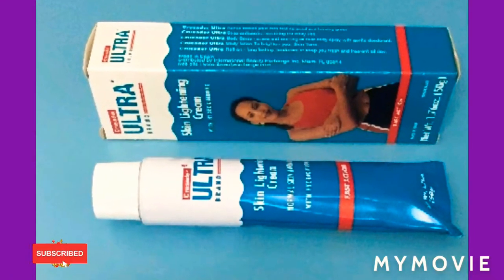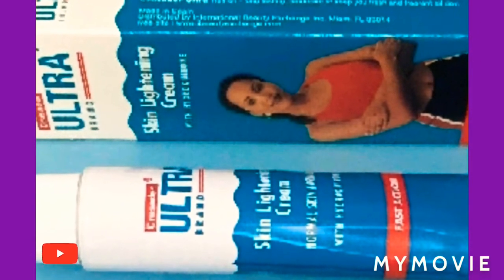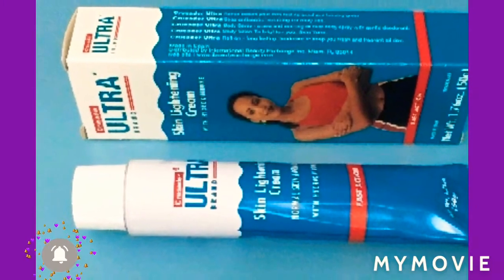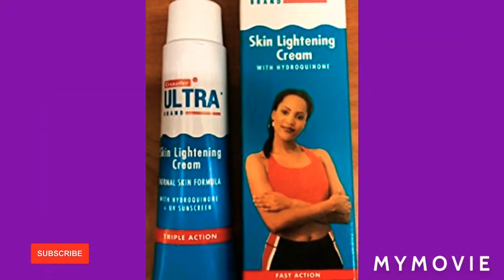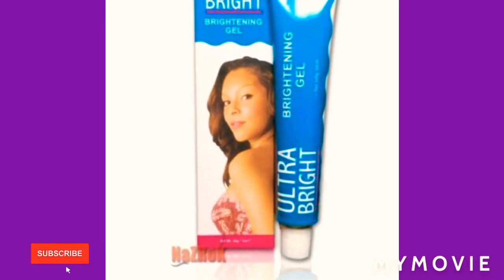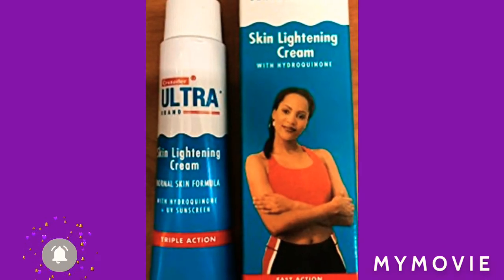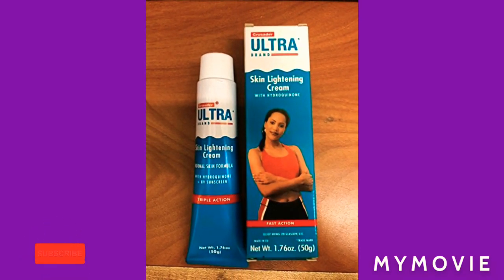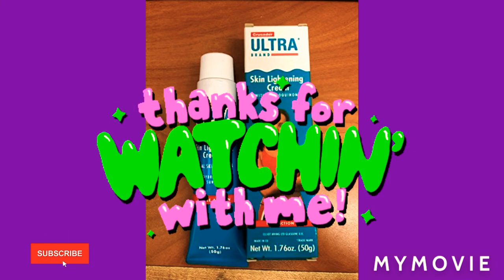Quick & Easy Ultra Bleaching Cream & Gel How to bleach dark inner thighs whiten product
How to bleach dark inner thighs using ultra lightening cream and gel( Eliminate bacteria).this cream is also used to take off dark spot such pimple and blackheads. so if you are a person who have problems with inner thighs darken and you want to get rid of that dark in the side you can use the ultra brightening cream I have no Dermatology. but I do recommend good bleaching cream for people who have skin problems in medication Hydrocortisone and so on they are still bleaching skin even some of these ointment that people you would there still lightning skin so what are come up with an idea I'm using the bleaching cream for skin condition because and you see on the back of some bleaching cream you see that it has you must consult a doctor a whatsoever or a physician yeah before using so I see that right so I make sure I recommend things that are not harmful to the skin but to use all of the times YouTube has put stuff on YouTube and not telling the the subscribers that they must use visiting wisely as possible use with your own conscience I always tell them that so guys please like share subscribe comment down below hit that notification bill so that you will be notified each time I upload a video because I do not want you to miss out on any of my bleach and videos and not understanding how to use the products so this channel tell you how to use your bleaching product I came up with the idea of having a channel that is for bleaching product I also have a a channel that can on this channel and with other products I don't only have bleaching products on this channel I have other products so you can check out my other videos in the video platform yes so I hope you enjoy my video thank you please tell us when our family to subscribe🍓🍓🍒